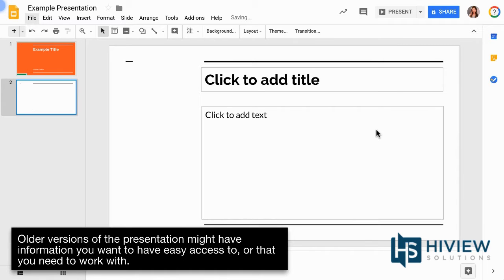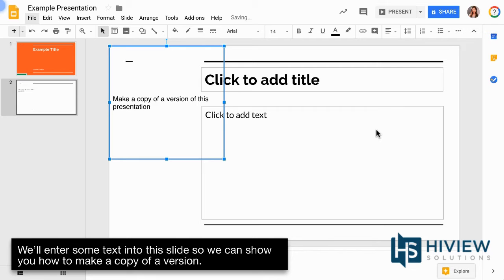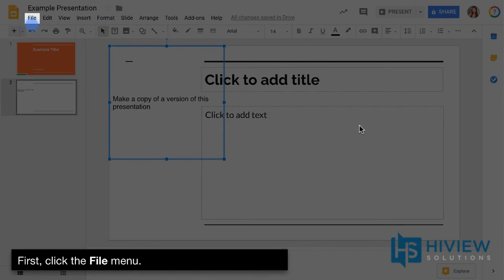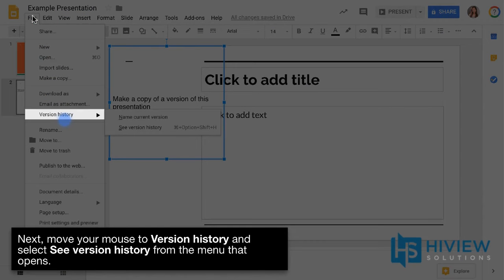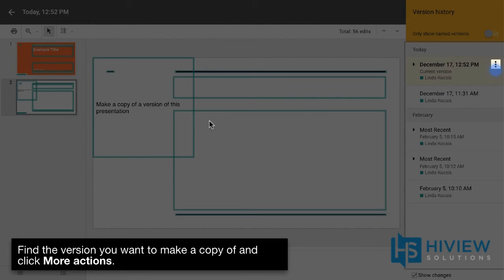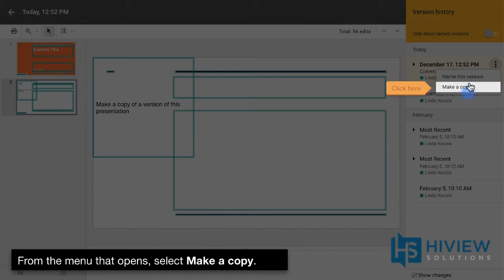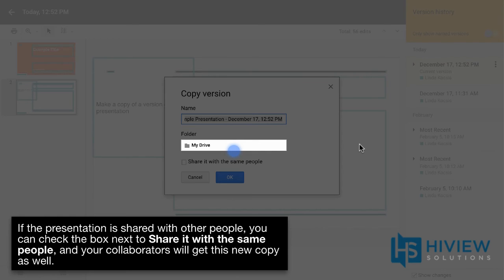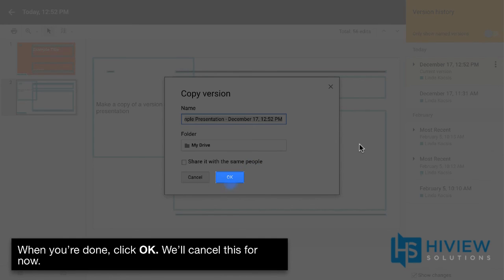How to make a copy of a version in Slides